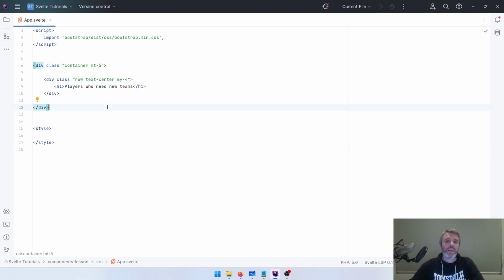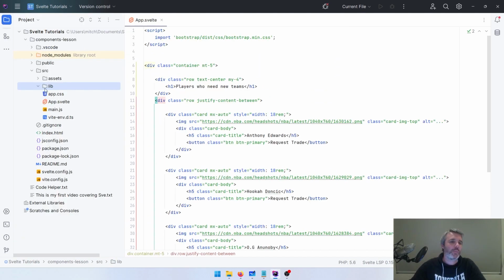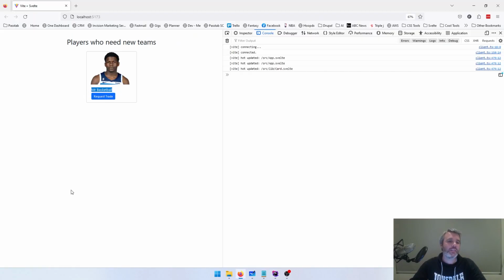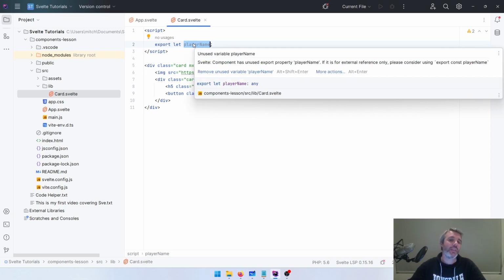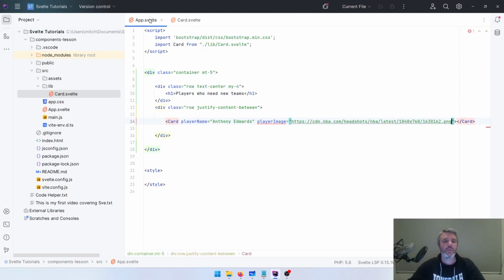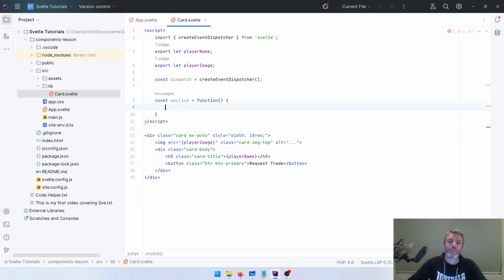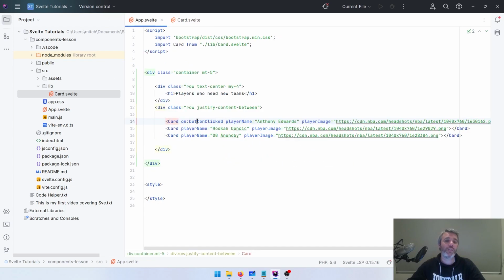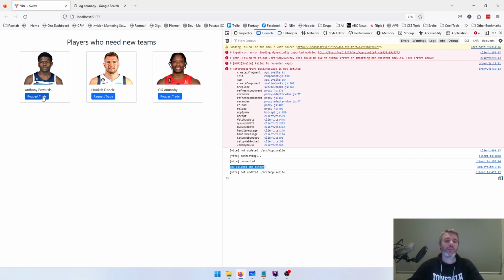Svelte Components: The Basics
A video running through the absolute basics of Svelte components. I cover 3 topics.
1. What is a component, and how to create one
2. Passing data down from a parent to child component via Props
3. Passing data up from a child to parent component via event dispatching.